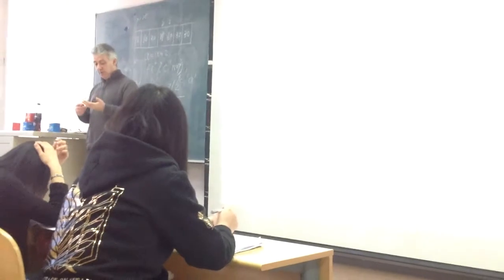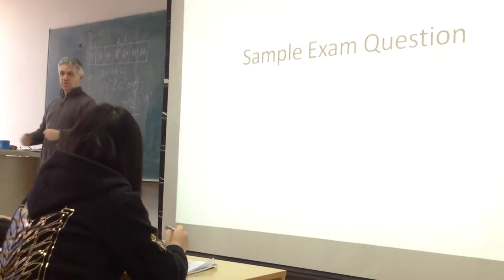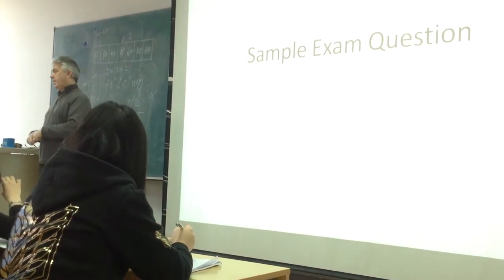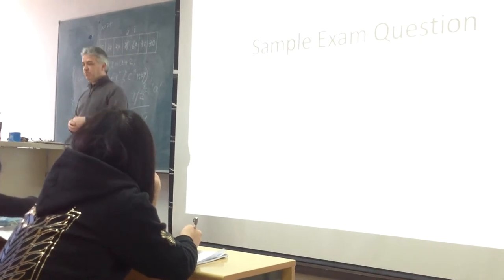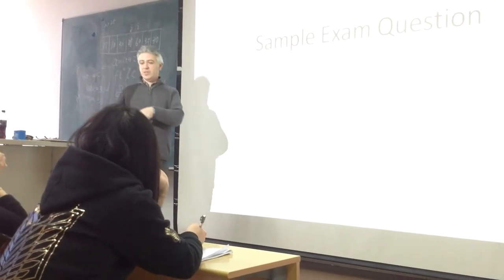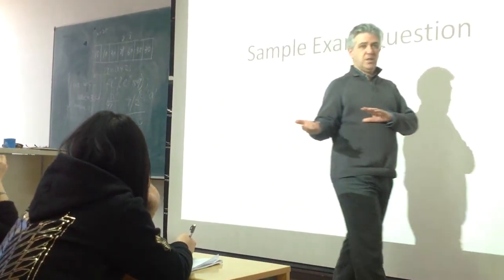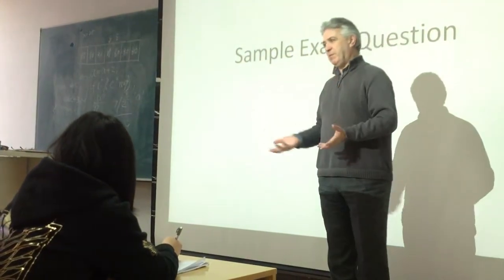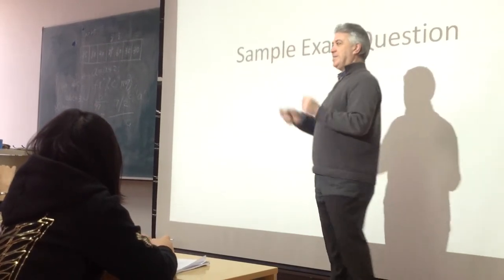Teaching at BUPT , Beijing